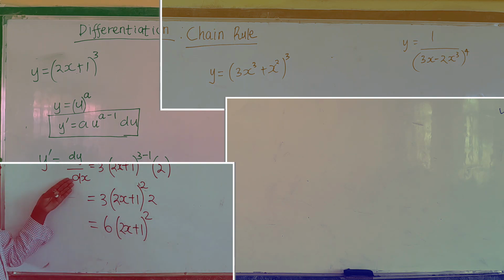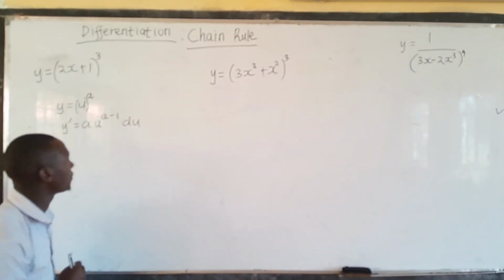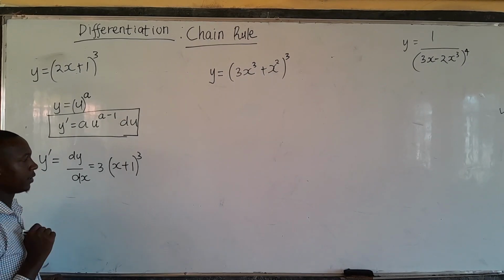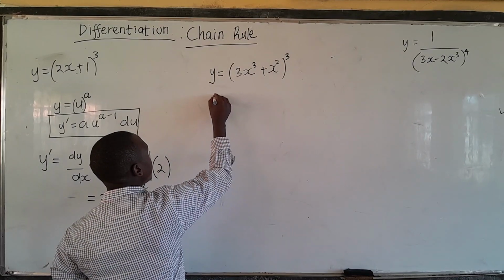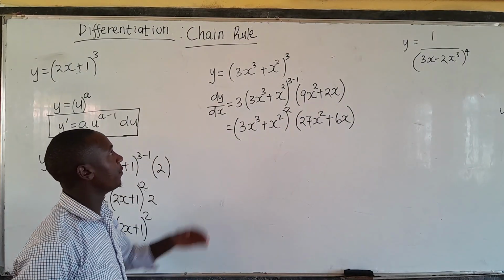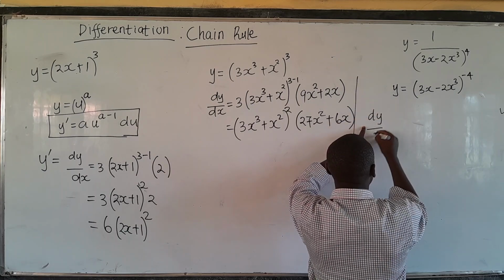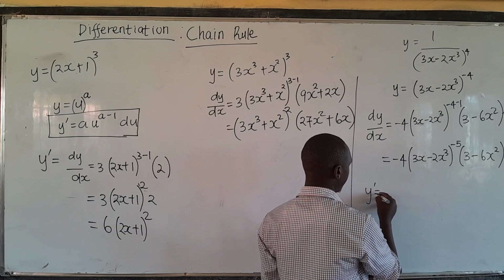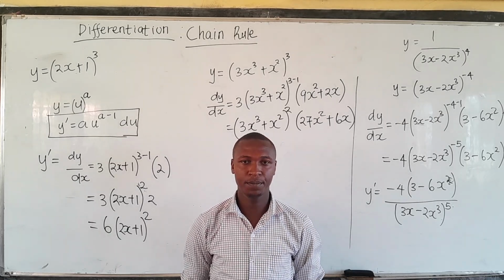CALCULUS 1: DIFFERENTIATION USING THE CHAIN RULE METHOD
In this video, we shall apply the  CHAIN RULE METHOD  to find the derivative of the function